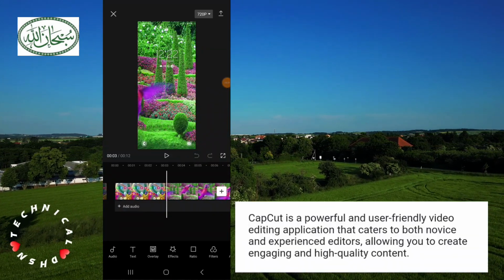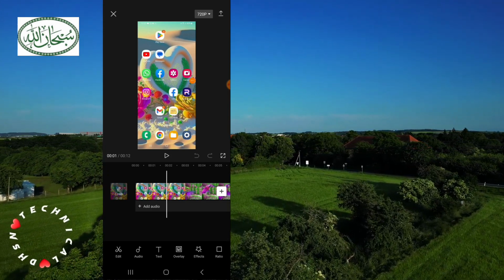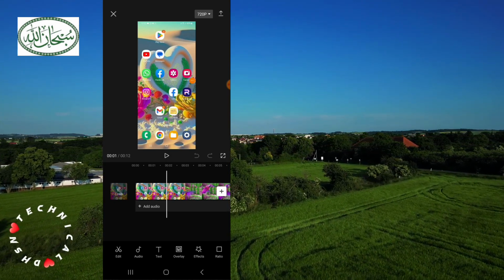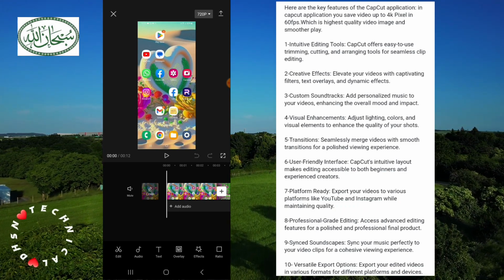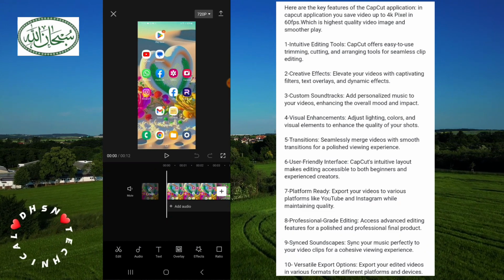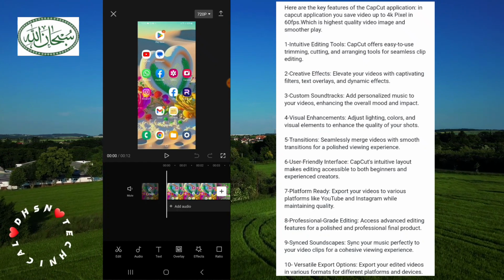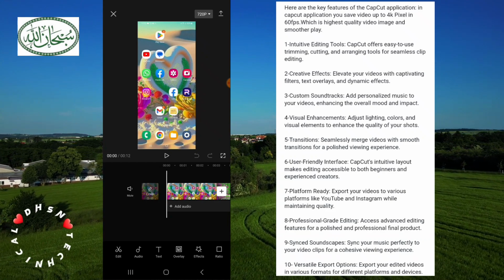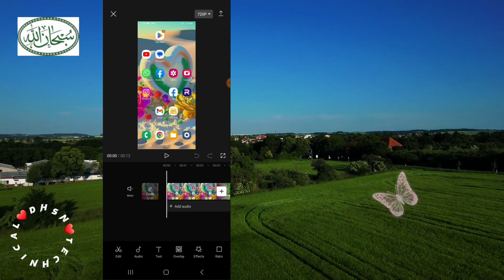"Introducing CapCut: Your Ultimate Video Editing Solution | Grab CapCut Premium for Free!"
In this video, we're thrilled to introduce you to CapCut, the ultimate video editing solution that will revolutionize the way you create and edit videos. Whether you're a beginner or an experienced content creator, CapCut offers an intuitive and powerful platform to bring your creative ideas to life.

With its user-friendly interface and a wide array of editing tools, CapCut empowers you to craft stunning videos that capture attention and tell your stories with impact. From basic edits to advanced effects, you'll find everything you need to enhance your footage and turn it into a masterpiece.

But that's not all – we're also sharing a fantastic opportunity with you. You can now grab CapCut Premium for free! Unlock even more features, effects, and capabilities to take your videos to the next level without any additional cost.

In this video, we'll walk you through the exciting features that CapCut offers, demonstrating how to navigate the app seamlessly. We'll showcase some of the remarkable effects and editing options that will elevate your videos. Plus, we'll guide you through the process of downloading CapCut Premium without breaking the bank.

Don't miss out on this chance to enhance your video editing game. Whether you're editing for social media, YouTube, or personal projects, CapCut has got you covered. Join us in exploring the limitless possibilities of video creation with CapCut – your new go-to video editing companion.

Ask me application or Laptop related question in the comment section below.

For more Useful videos Check PlayList Of my channel for more useful tips and tricks.
Thank your very much for your time.

Take care.